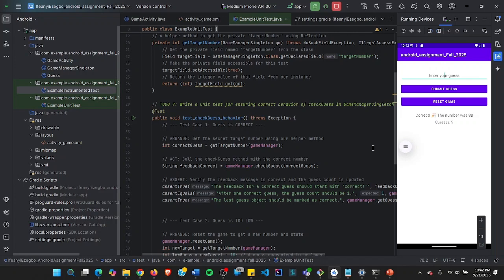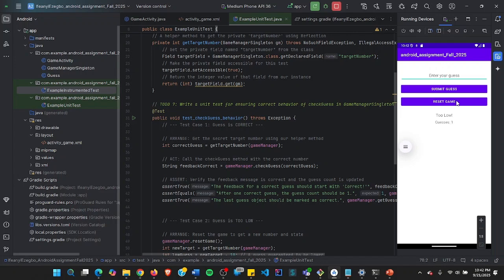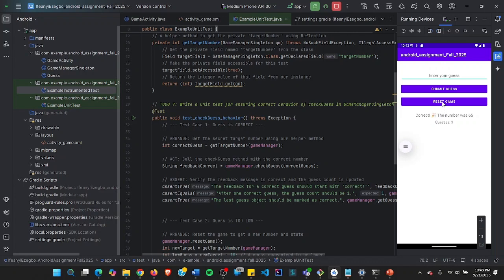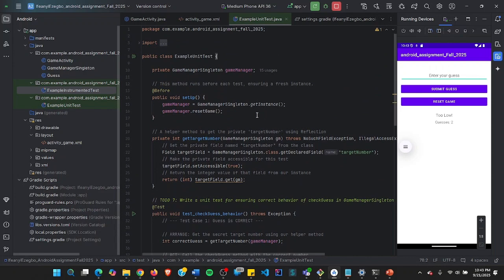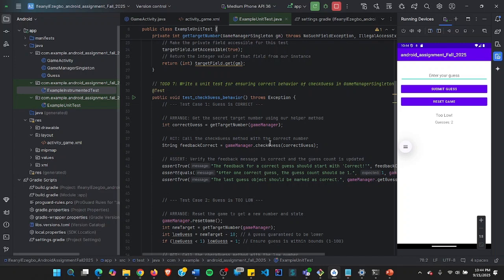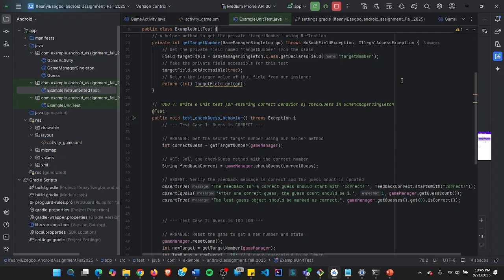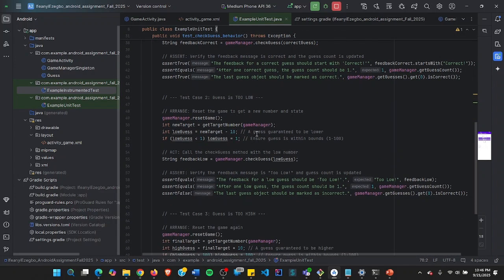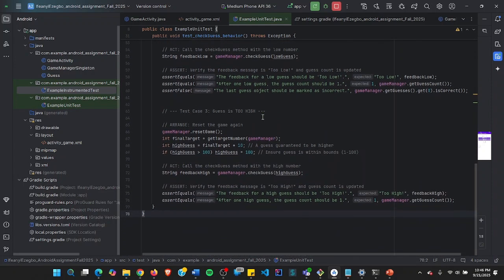Android Assignment Video - Ifeanyi Ezegbo